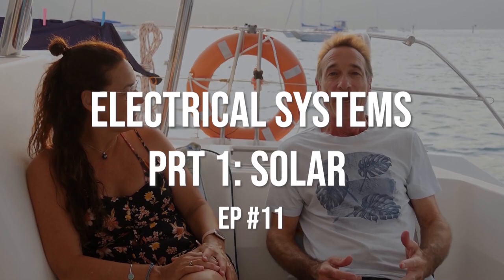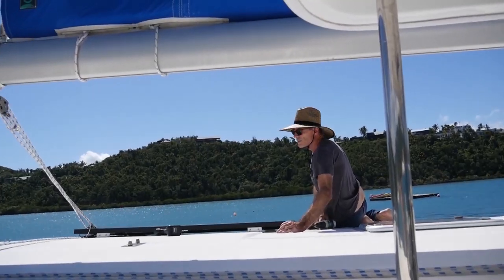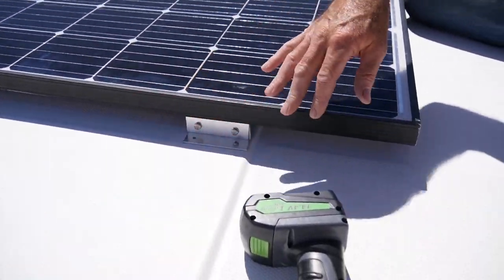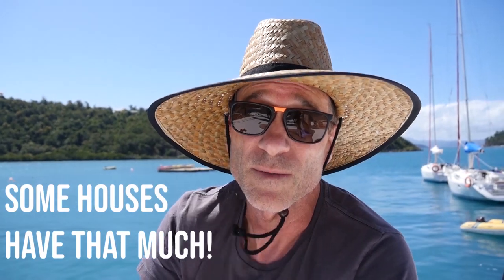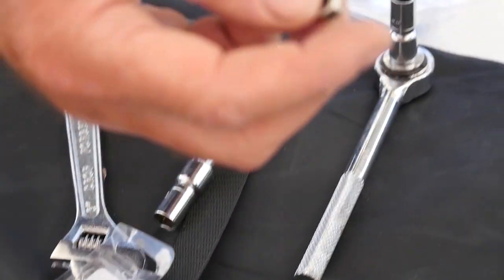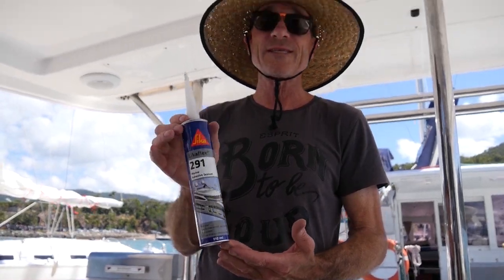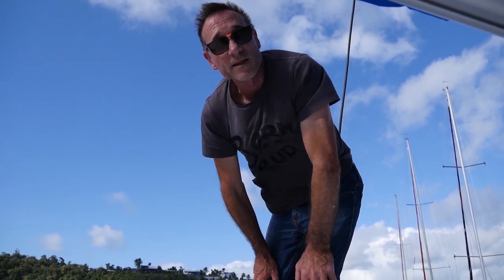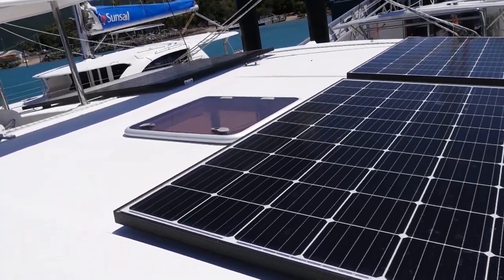Sailing Bluefin Ep #11: Self sufficient living Australia - DIY marine solar systems - victron energy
We go through the following topics on marine solar systems:
1:04 SKIP INTRO
1:56 Mounting solar panels
2:25 Adjustable brackets
2:40 Materials used
3:12 Wattage and number of solar panels
3:32 Frame extension or not?
4:16 Glass or Flexible solar panels?
4:46 Tools used to install a solar panel
5:16 Where to buy materials
6:28 Sikaflex problems
7:49 Mounted solar panels
8:10 Cabling
9:08 Bracket explanation
9:50 More Cabling
10:22 Series or parallel?
11:39 Shading problems
12:46 Monocrystalline or polycrystalline?
13:40 Victron energy mppt Solar Controller
14:03 Victron energy app

Do you want to be self sufficient? Are you looking at mounting solar panels on a sailboat? Do you want to build your own marine solar panel kit? Or have you had problems with flexible solar panels?

Having solar panels is a fantastic alternative to having a wind generator for boats! They make no noise and are bird friendly. In this Sailing Bluefin episode we take you through all the details you need to know about how to carry out a marine solar panel installation, without needing to be a electrician! We also show you how our victron energy mppt solar controller works and how to use the victron energy app to monitor performance and operation.

If you are interested, we can also provide you with a boat solar panel wiring diagram to make life a bit easier. :D